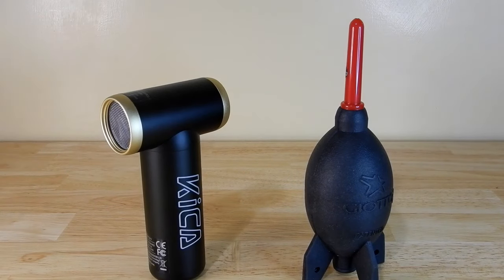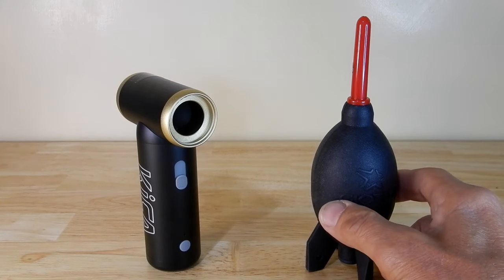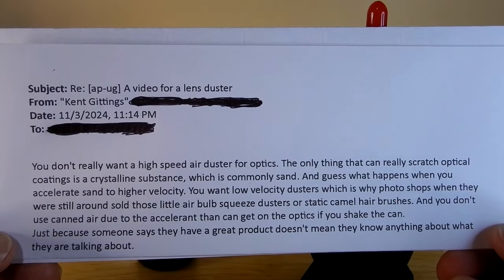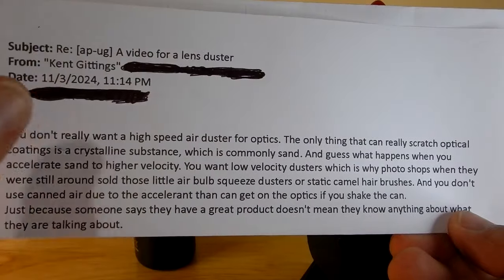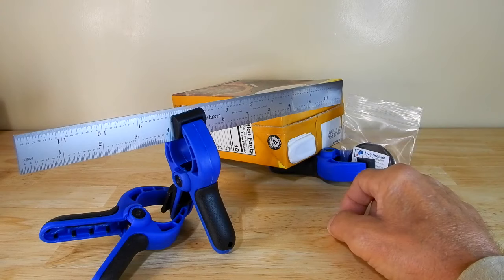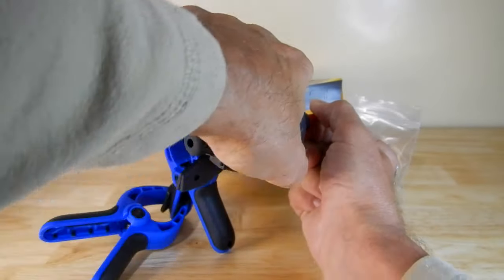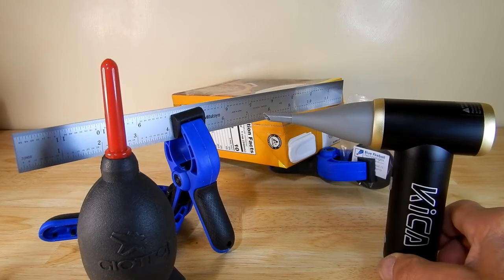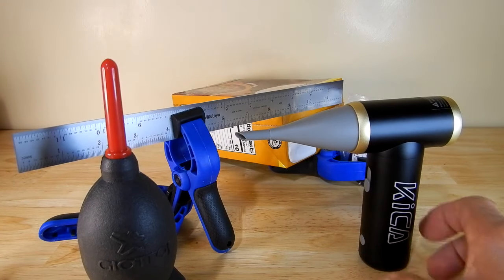KiCA Jet Fan 2 Electric Air Duster vs Giottos Air Blaster TO CLEAN DUST ON OPTICS THE SAFETY OF EACH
A simple test to show if used responsibly the Kica Jet Fan 2 Electric Duster is as safe if not safer that the Giottos ROCKET AIR BLASTER.